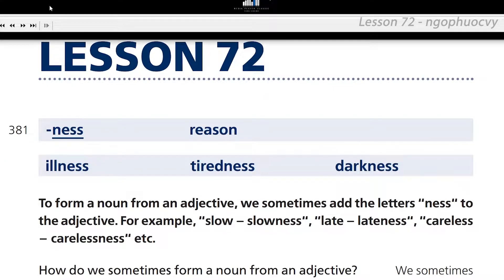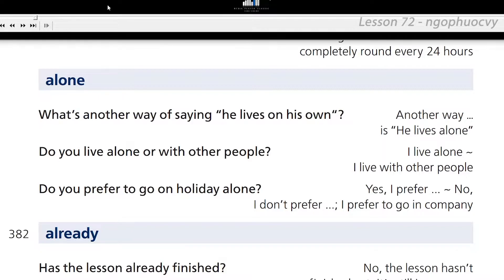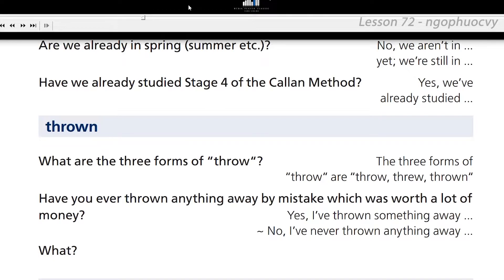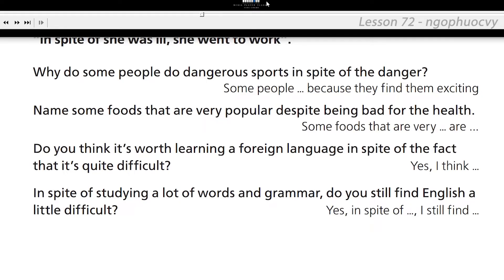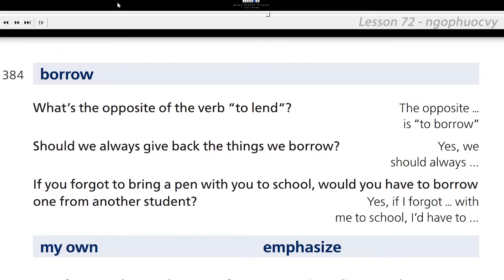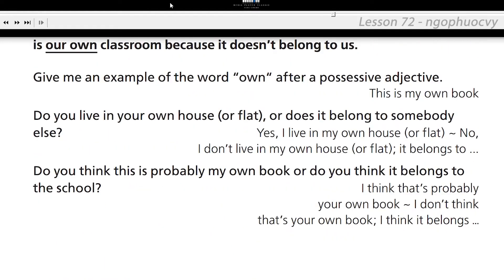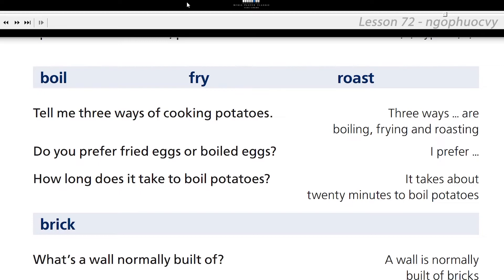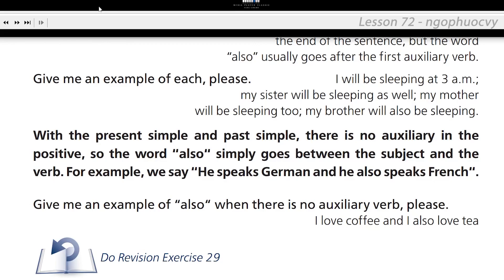[Reflex English Skill] BÀI 72: PHẢN XẠ - TRẢ LỜI CÂU HỎI (17 PHÚT)